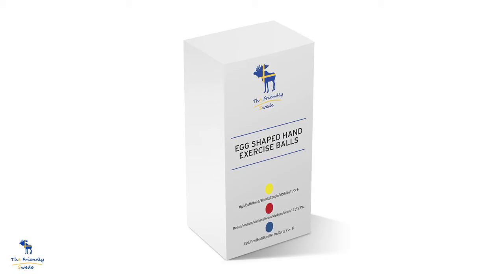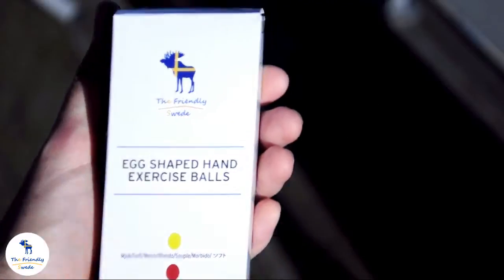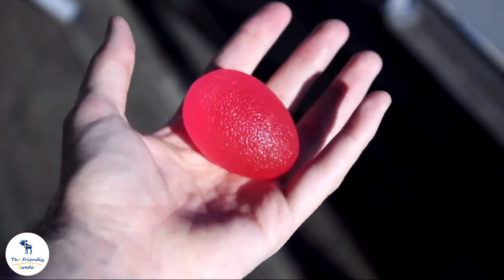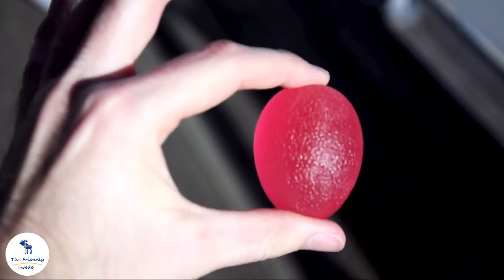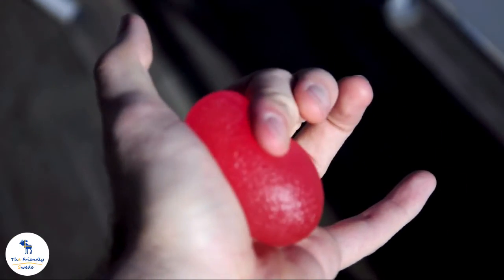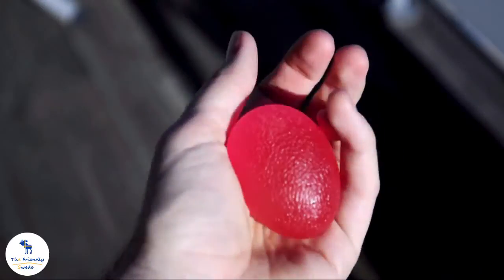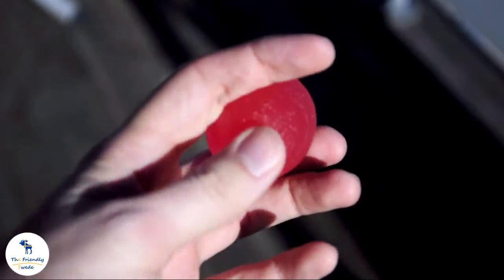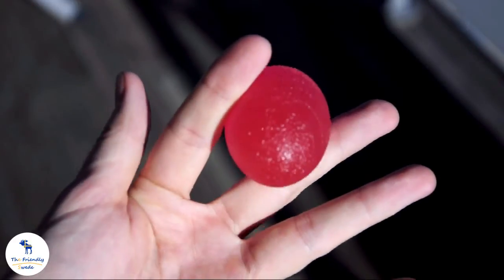The Friendly Swede Egg Shaped Hand Exercise Balls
Keep your forearms, fingers and hands strong with simple exercises. Our egg shaped design feels great in your hands and with the 3 different resistance levels included you are certain to find just the right firmness for your individual needs.

The exercise balls are made of thermoplastic rubber (TPR) and they will keep their original shape after being repeatedly compressed.

Note - always consult your physician before beginning any exercise program for rehabilitation purposes.

OUR PROMISE TO YOU
We are totally obsessive about quality and customer service - if you have any questions please get in touch and we will do everything we can to solve them.

There's a reason they call us "The Friendly Swede".